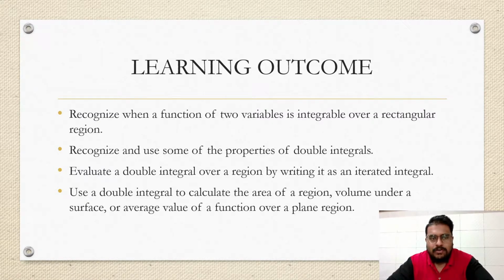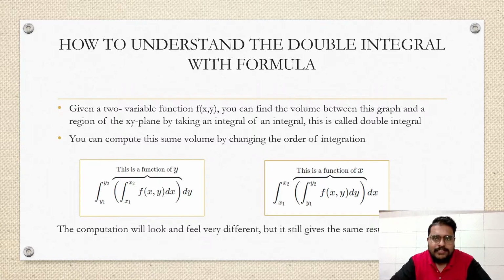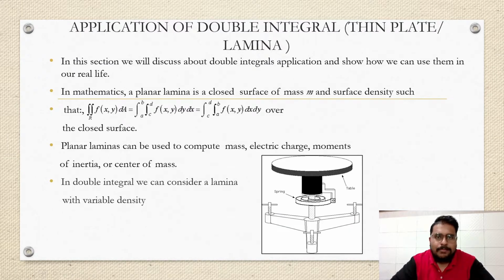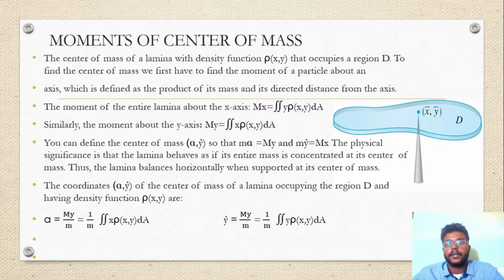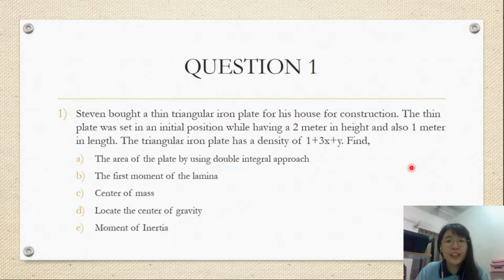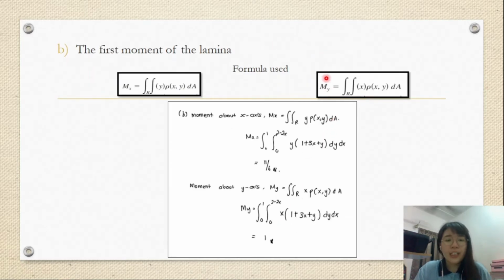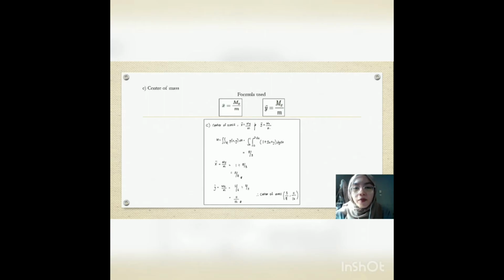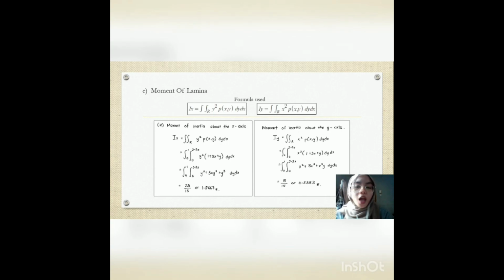BEKG2443 Engineering Mathematics (EM2) Group Assignment 2 SECTION: 2 BENG S2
TITTLE: APPLICATION OF DOUBLE
INTEGRAL (THIN PLATE /LAMINA)
SECTION: 2 BENG S2
LECTURER’S NAME: DR NORAZLINA BINTI ABD RAZAK

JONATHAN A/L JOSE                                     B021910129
SREE ARAN A/L SUBRAMANIAM                  B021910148
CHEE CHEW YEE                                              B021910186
NUR SYAHIRAHAUNI BINTI JUMAIN            B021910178